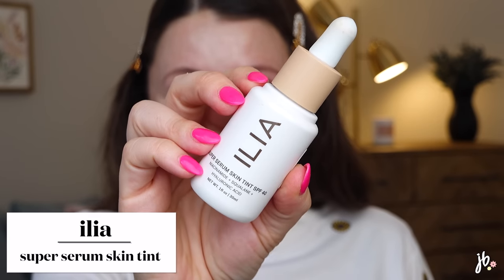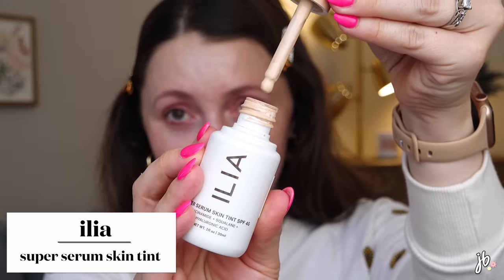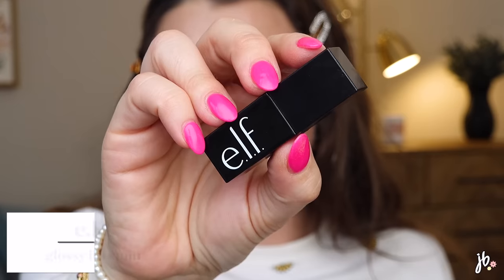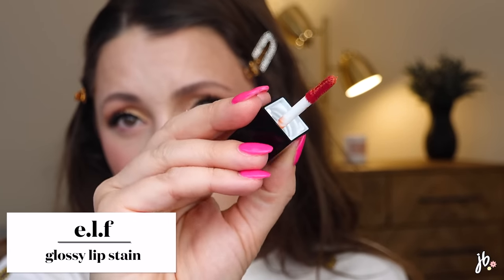makeup I changed my mind about! (subtitle: first impressions aren't always right lol)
Sharing drugstore & high end makeup products I changed my mind about! :) What are some beauty items you were initially wrong about?